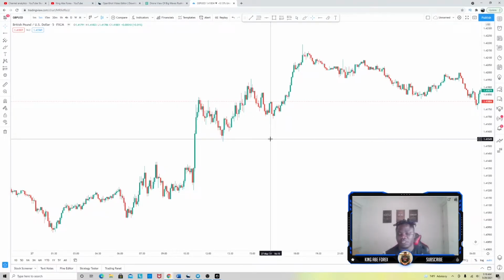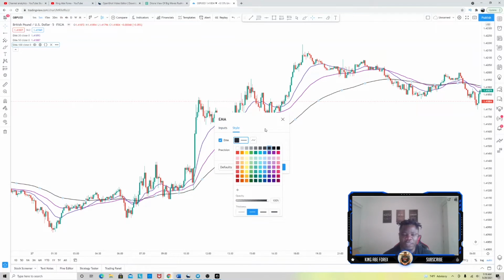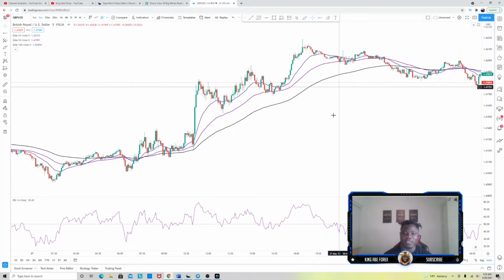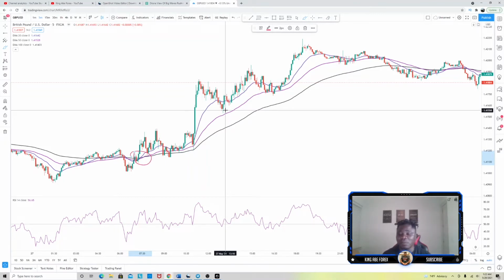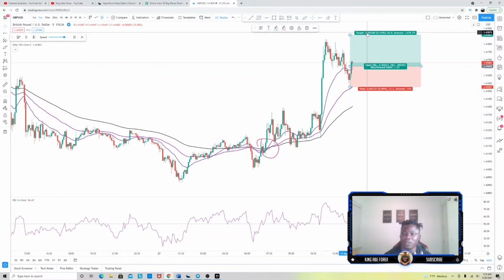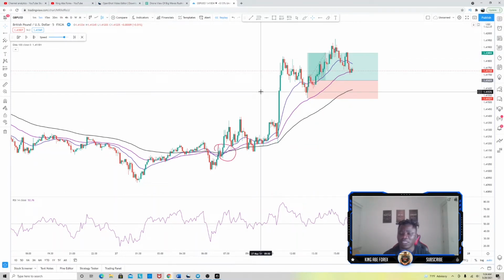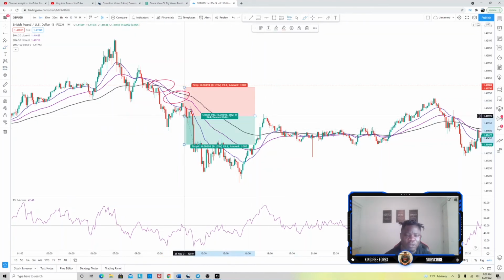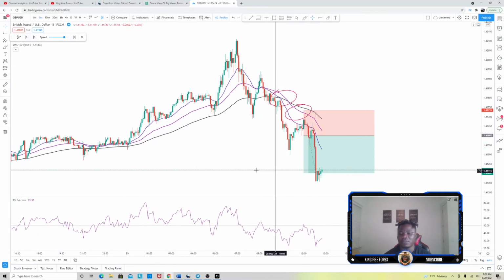Easy SCALPING STRATEGY For FOREX DAY TRADING | 20 PIPS A DAY FOREX STRATEGY (High Win Rate)